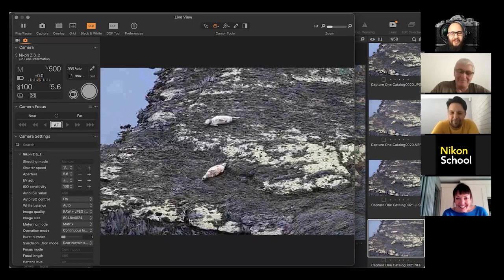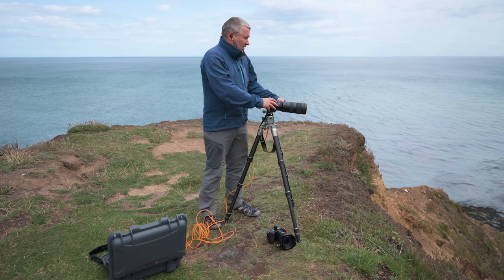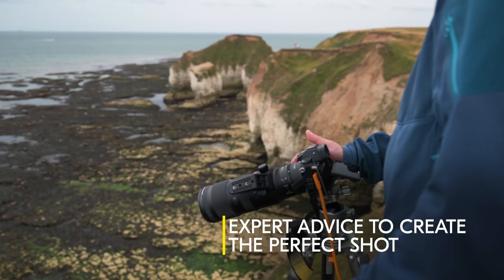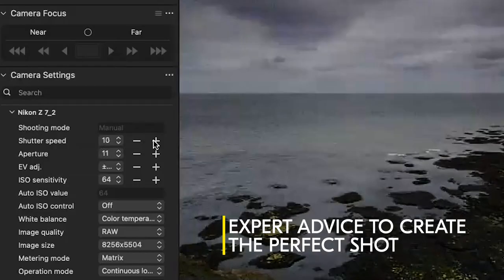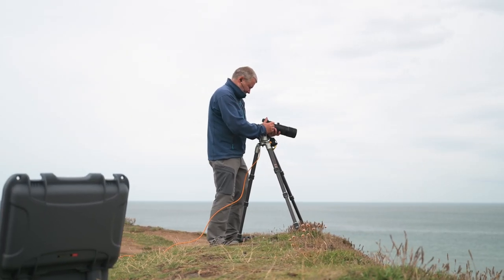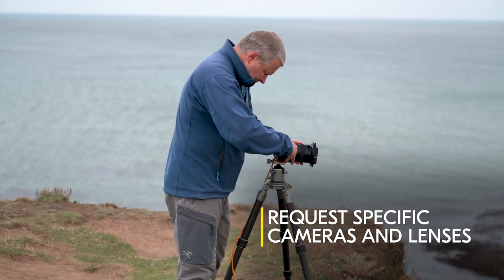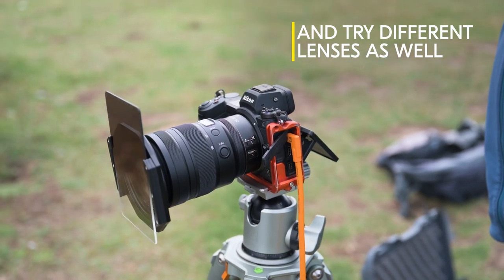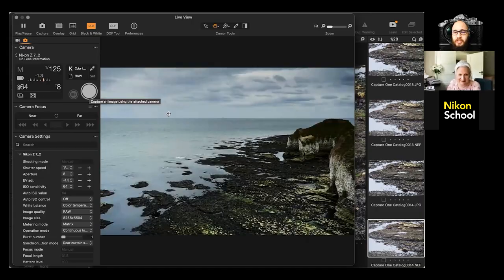Nikon School: Live Remote Shooting (Trailer)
Nikon School UK introduces their innovative new virtual photography experience ‘Live Remote Shooting’ - a unique and inclusive photography experience allowing photography enthusiast the opportunity to shoot with Nikon from the comfort of their own home.

Photographers will have the opportunity to join the Nikon School team, virtually, in scenic locations across the UK, taking their own professional-quality photographs in real-time, using the on-screen camera controls.

Live Remote Shooting with Nikon School is the perfect way for photographers to test and try both newly announced and classic Nikon gear, all at the photographer's request and convenience.

Live Remote Shooting courses will join the Nikon School line up from October 2021.

See what's coming up and book your next photography course